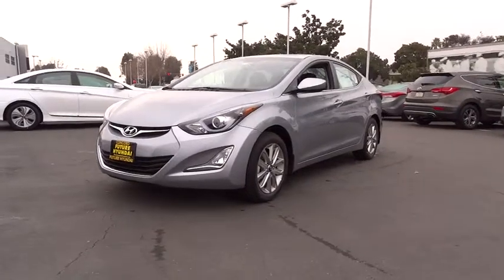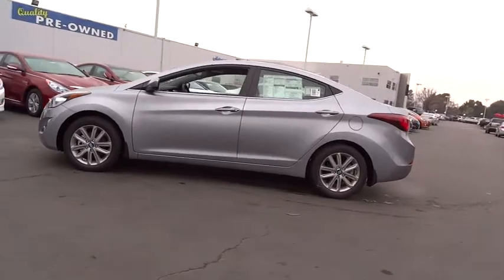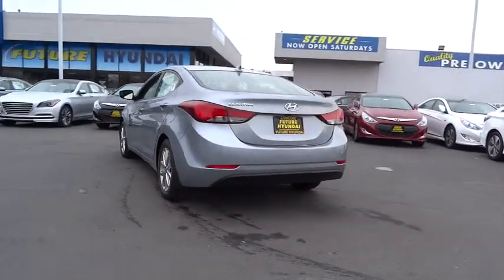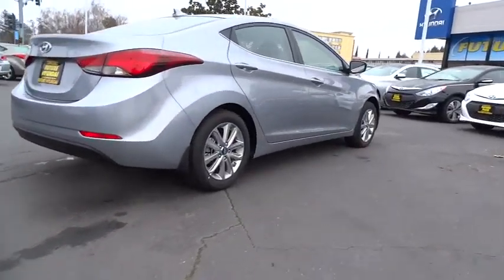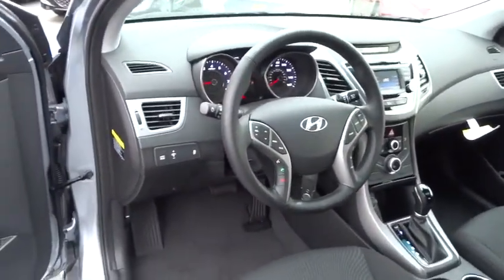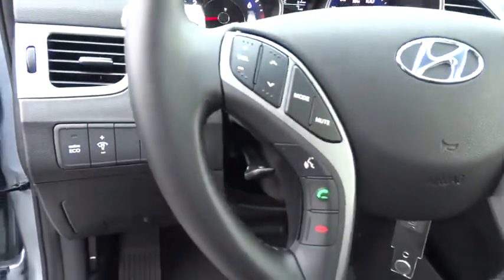2015 Hyundai Elantra Walnut Creek, East Bay, Dublin, Concord, Livermore, CA H3549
2015 Hyundai Elantra
Future Hyundai: Servicing Concord, CA near Walnut Creek, East Bay, Dublin, and Livermore, California.
2015 Hyundai Elantra  - Stock#: H3549 - VIN#: 5NPDH4AE0FH575030

Future Hyundai
1051 Burnett Ave